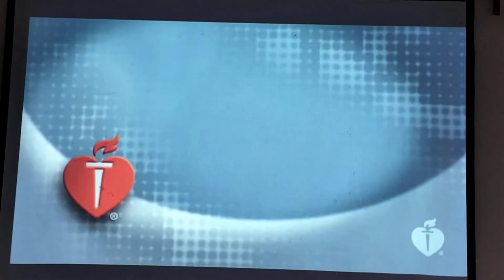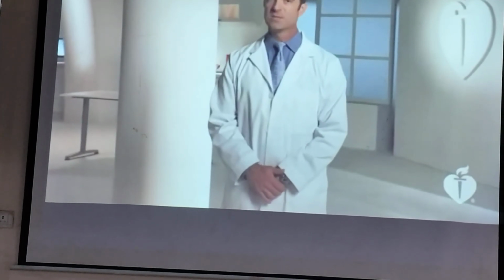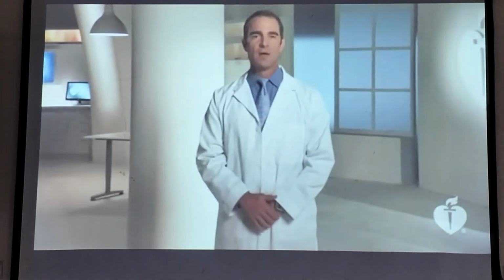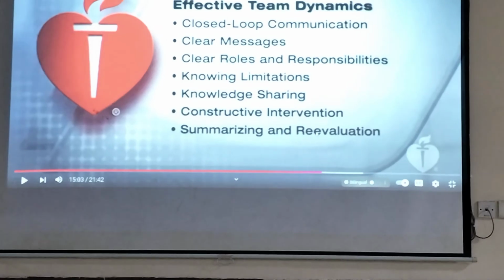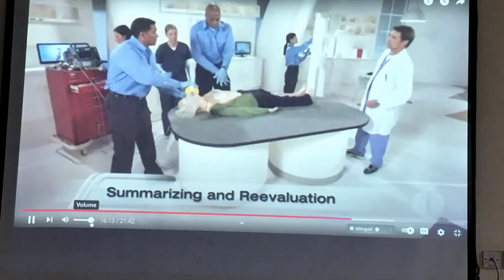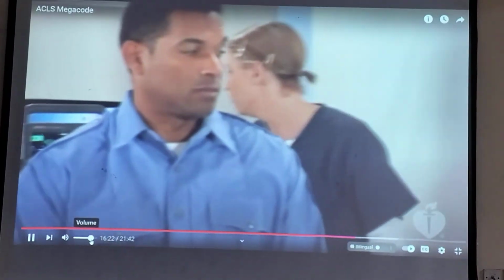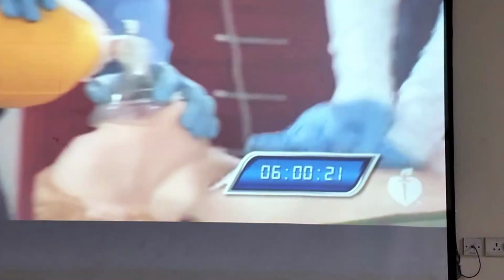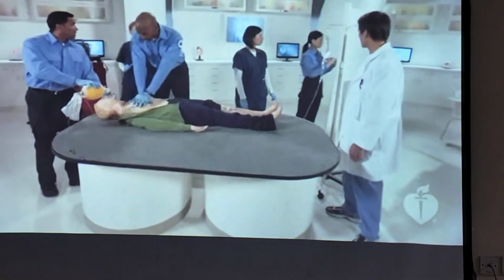how to work in teams leader